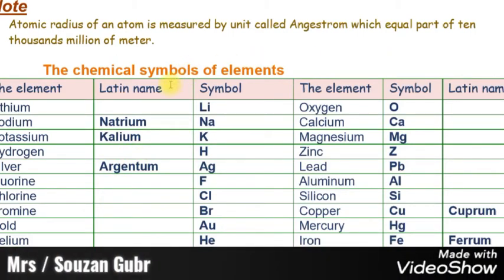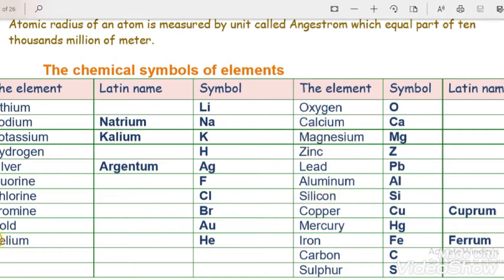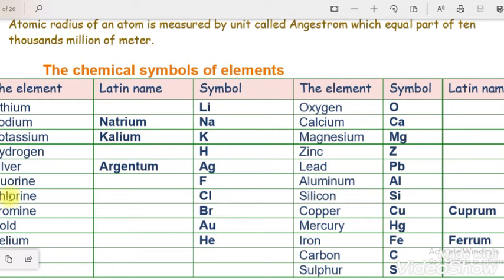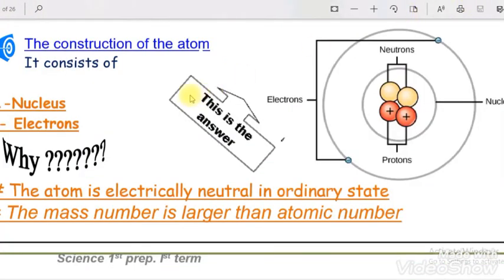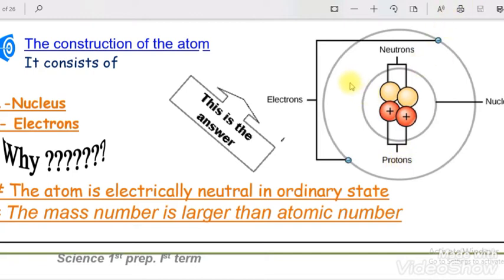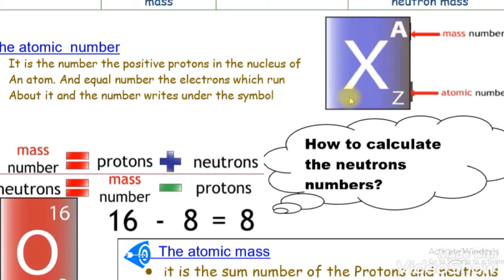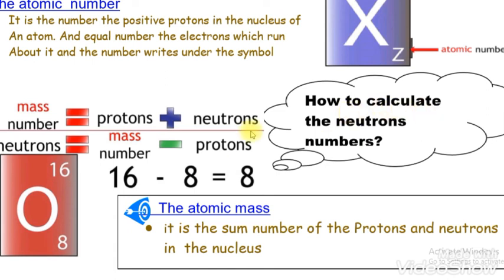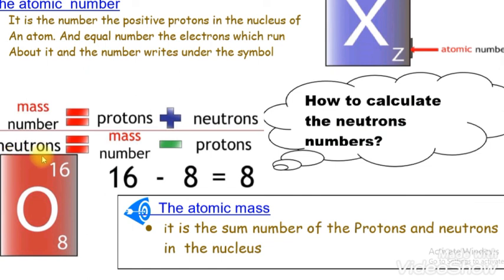1Prep First term unit 1 lesson 3 The chemical symbols of some elements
1Prep First term unit 1 lesson 3
The chemical symbols of some elements